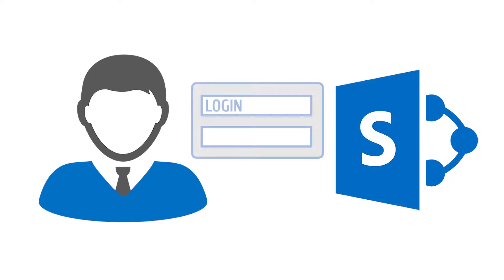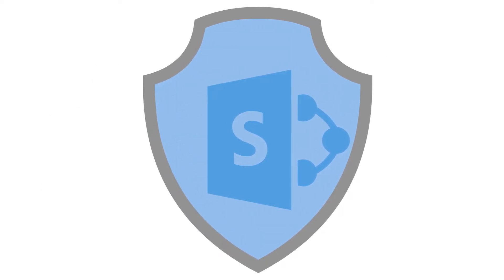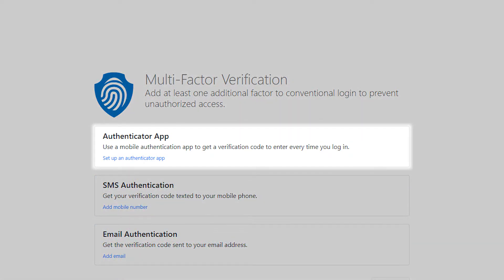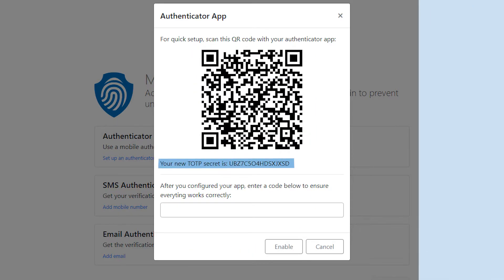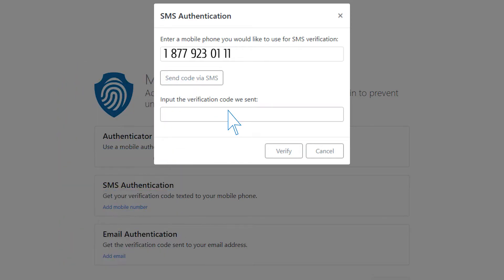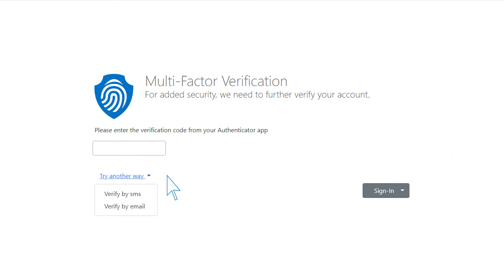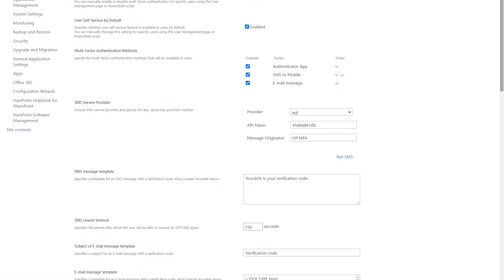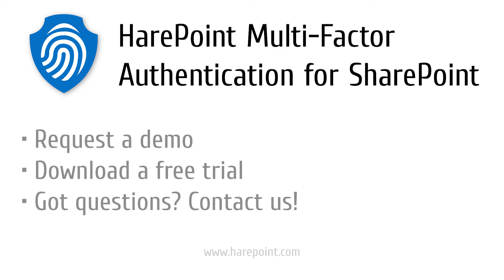HarePoint Multi-Factor Authentication for SharePoint On-Premises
Authenticating a user before allowing them access to the SharePoint environment is a crucial security step needed to protect sensitive data. Today a basic login and password pair is hardly an adequate measure for identity verification. o prevent unauthorized entry and data leaks, 2-factor authentication became a common practice.

However, adding two-factor authentication to on-premise SharePoint sites that use form-based authentication is quite a challenge. That's where the HarePoint Multi-Factor Authentication solution comes to the rescue